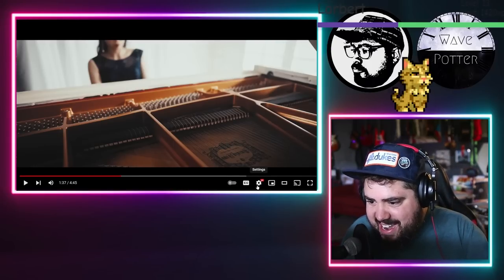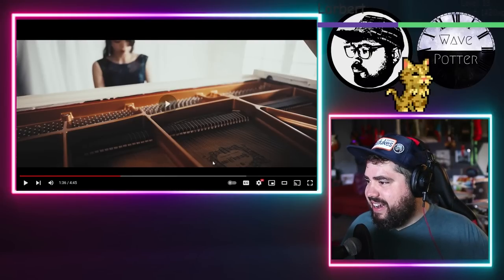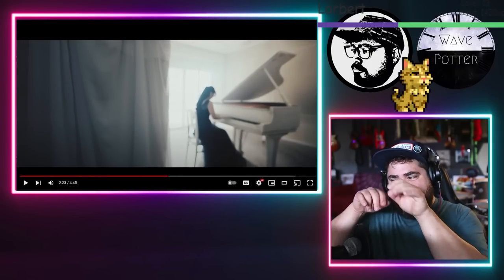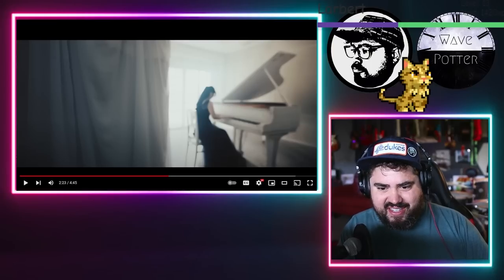Miyako of LOVEBITES 'Eagle Fly Free' [日本語字幕] HELLOWEEN PIANO COVER | Rock Musician Reacts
Mailing Address:
Wave Potter

STREAM MY EP ANYWHERE!